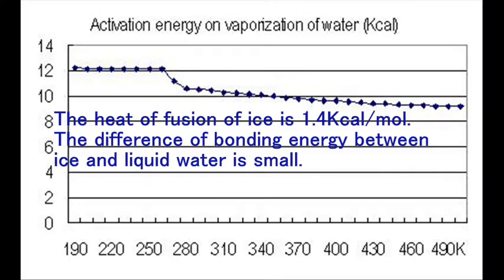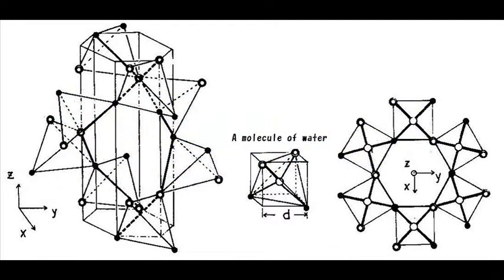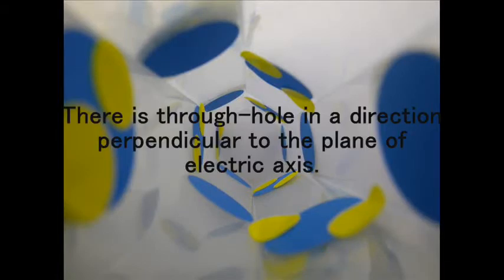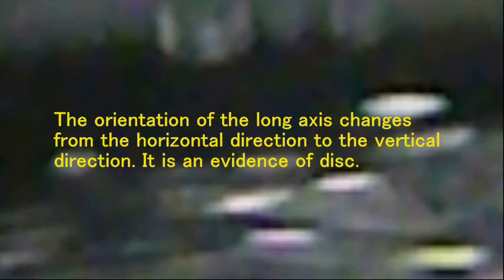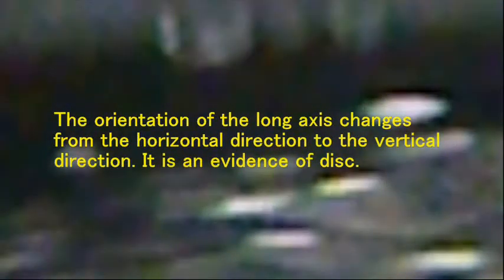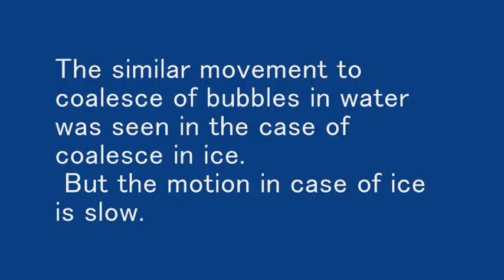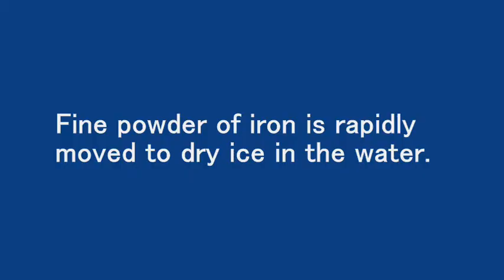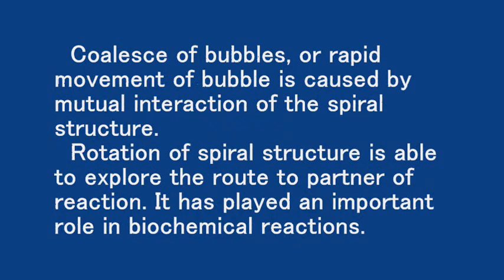-Origin of biochemical reactions-Interaction of bubbles caused by helical structured water-molecules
When carbonated water was frozen from the surrounding, groups of tunneling bubbles of CO2 were appeared at the central area in the glass container. At dissolution of this ice, doughnut structured bubbles are released into the water, and the doughnut structure will change to a spherical sandwich structure. When the other bubble approaches, these two bubbles will coalescences or it causes rapid movements.
These phenomena can be observed by replay of frame-by-frame in the movie captured at 30 frames per a second, because the coalescence of bubbles took place within the period of a few frames. The photographing was carried out at close distance of 1cm by using a digital camera PENTAX Optio-W90 under bright lighting with black background. But some movies were photographed via microscope.
The observed phenomena are explained by the effect that is caused by the spiral region formed in the water in contact with membrane of bubbles. The cohesive energy that is gained by the spiral structure works as a weak vertical cohesive force between membranes of bubbles. Since three oxygen atoms of (CO3)2- in carbonated water are arranged triangle in a plane, it promotes formation of the membrane of bubble. The spiral structure of water molecules will be formed in contact with the membrane of bubble.